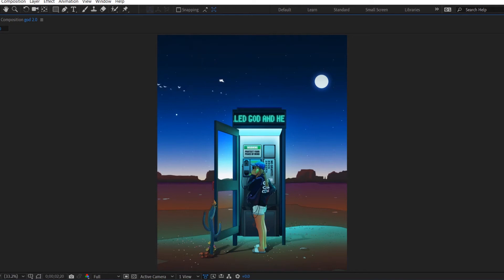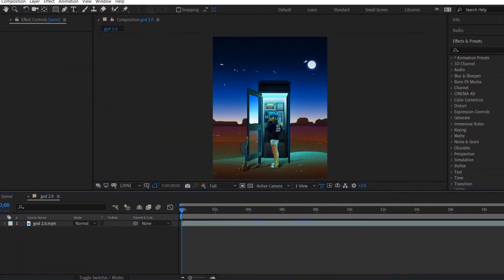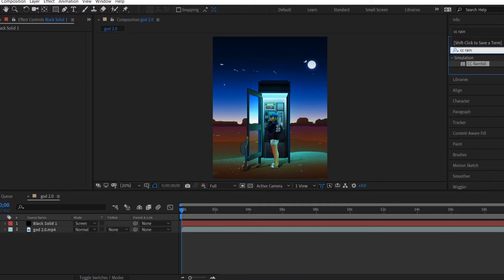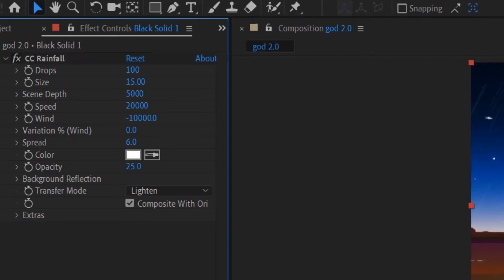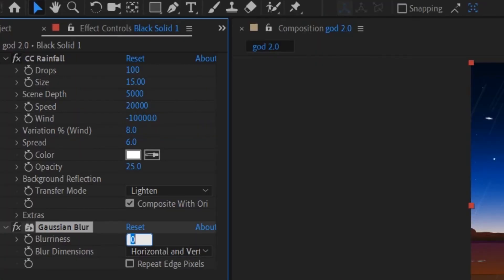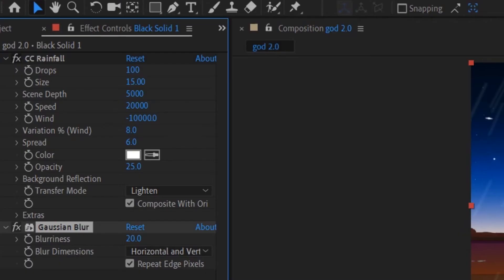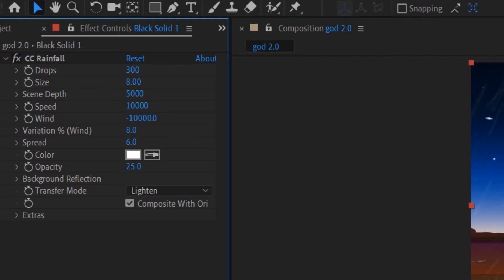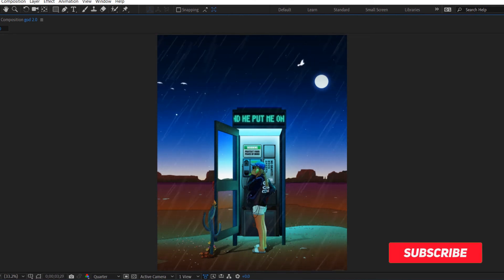How To Create Rain in After Effects | Fast & Easy Tutorial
Learn how to create rain under 2 minutes usin After Effects. Beginner tutorial.